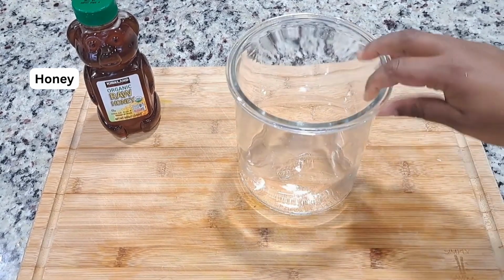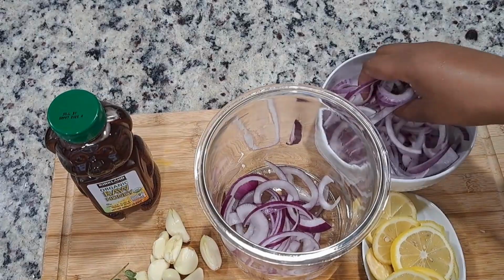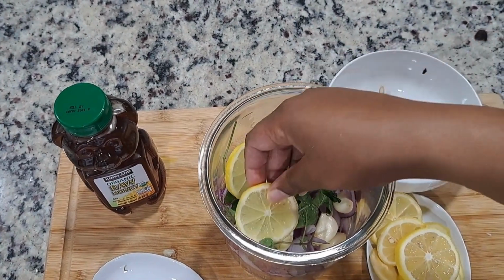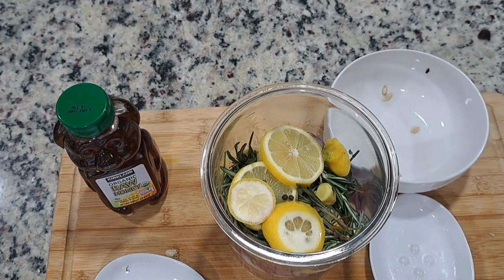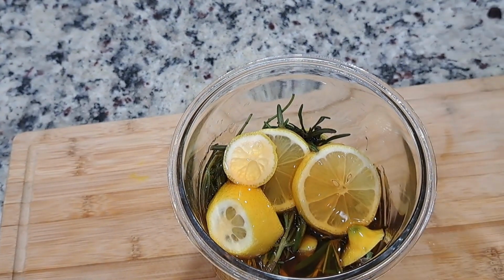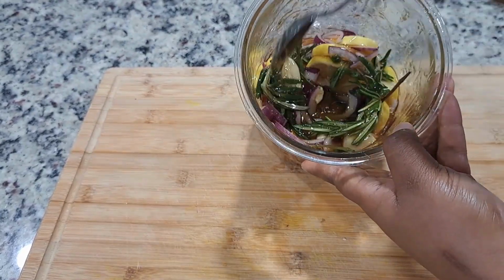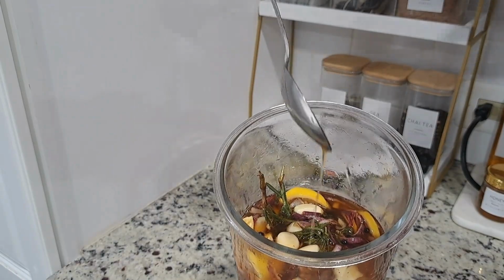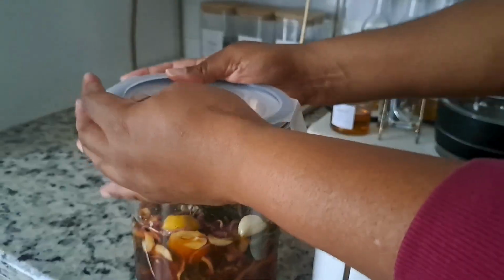Cold and Flu Homemade Cough Syrup | Immune-Boosting Recipe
Boost your immune system and fight off cold and flu symptoms with this natural homemade cough syrup.

Ingredients:
1 Red Onion (sliced)
1 Head of Garlic (peeled)
.75 oz Fresh Oregano (or dried)
Turmeric Root (or powder)
3/4 oz Fresh Rosemary (or dried)
Ginger Root
1 Lemon (sliced)
8 oz Organic Honey
1 tbsp Black Peppercorns